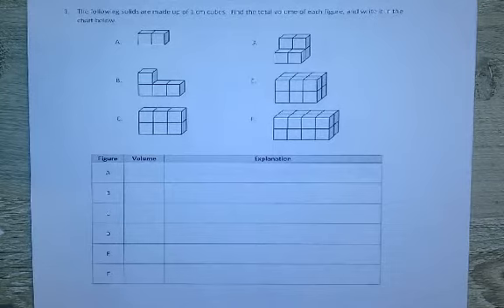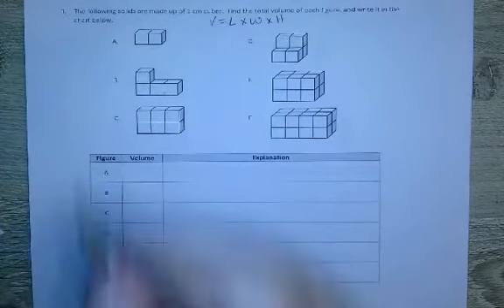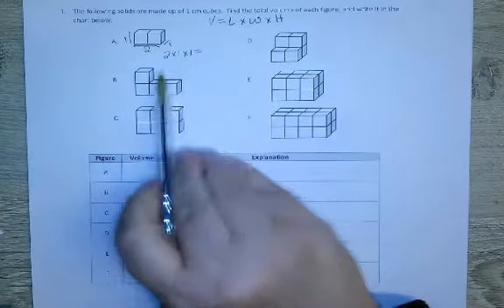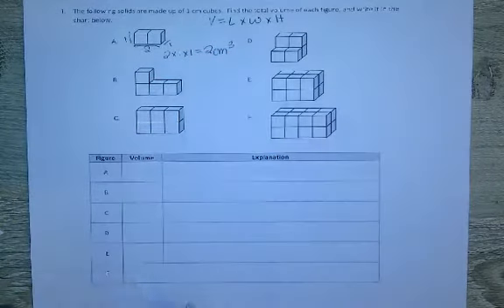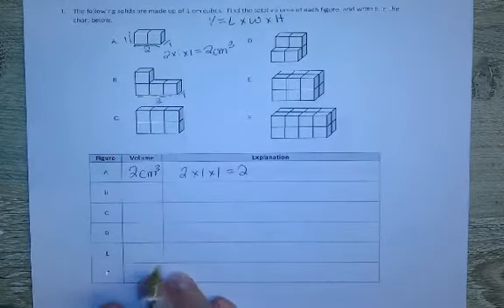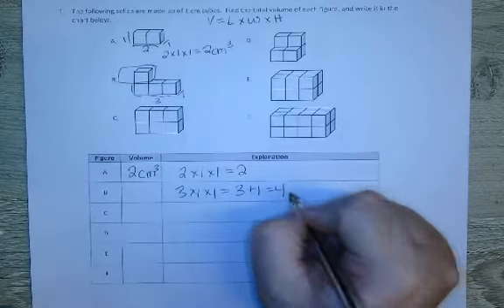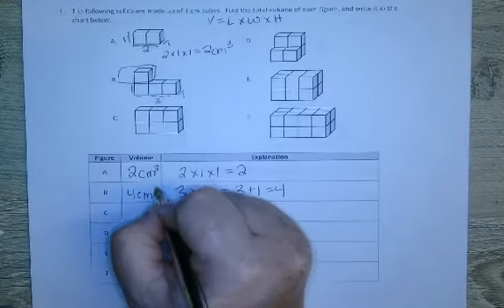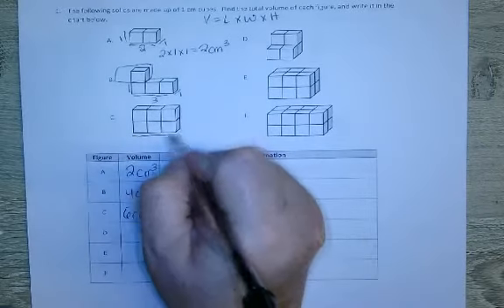Module 5 Lesson 1 Homework Page 22